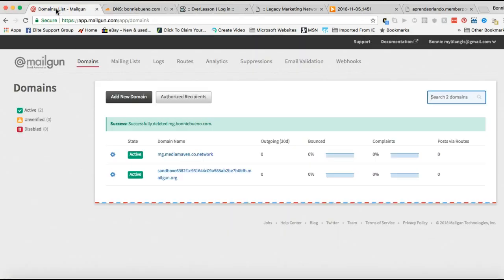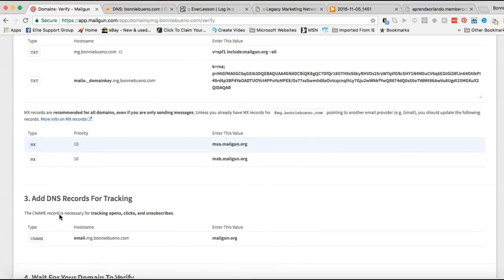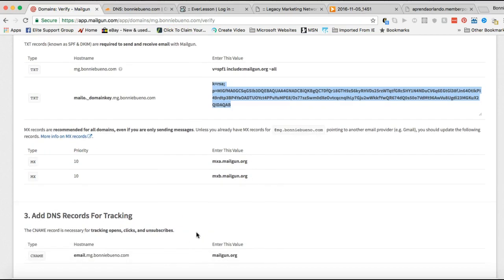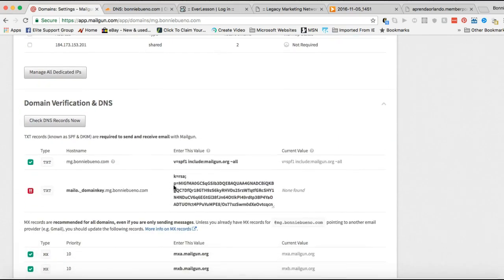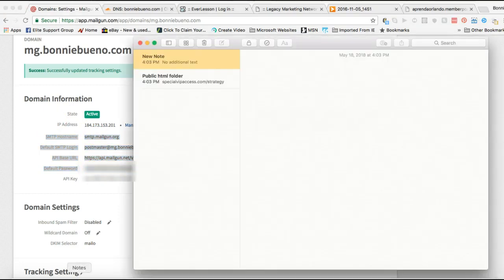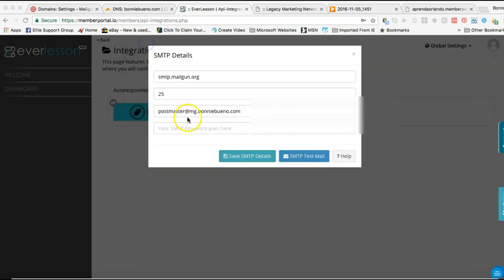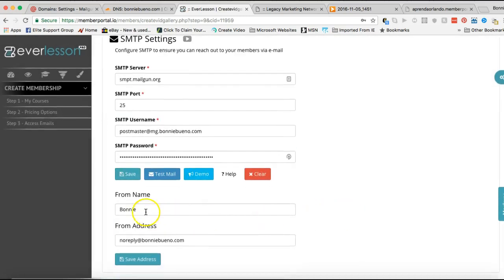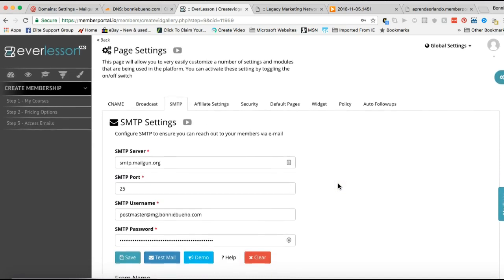SMTP MG & CF